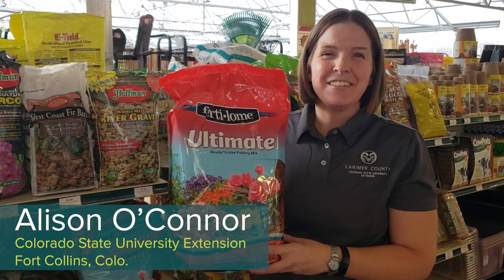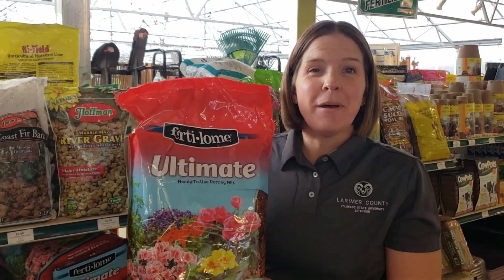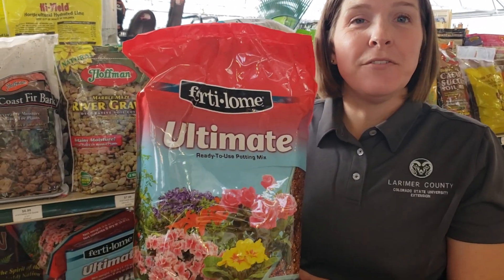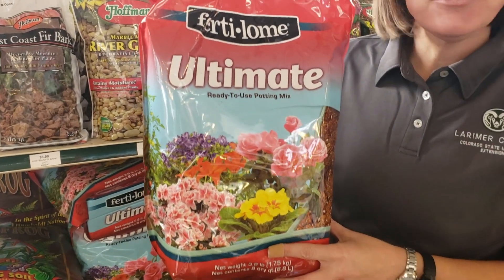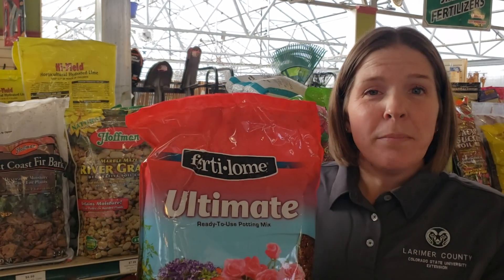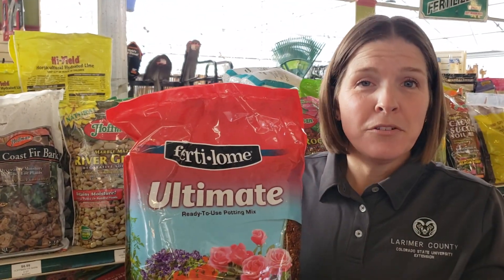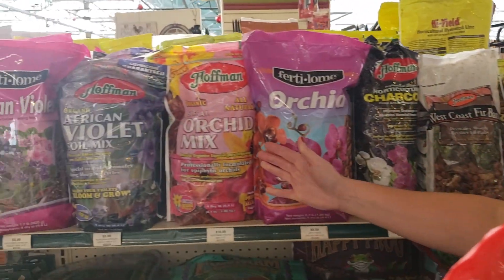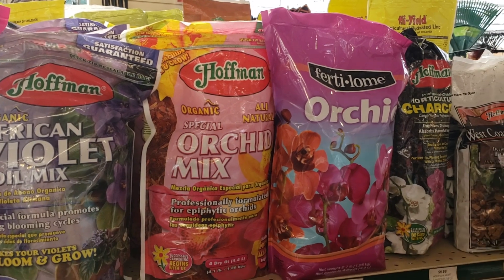PlantTalk: Potting Media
What should you grow your new houseplant in? Alison O'Connor offers insight for giving your new houseplant a happy home!